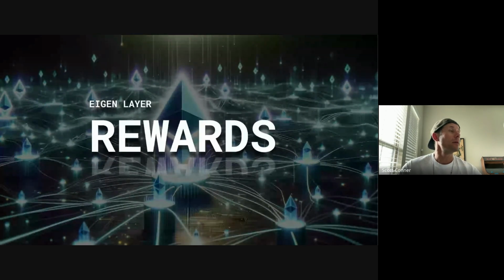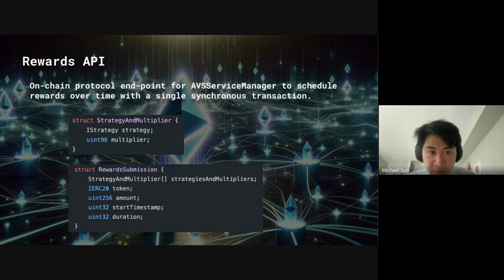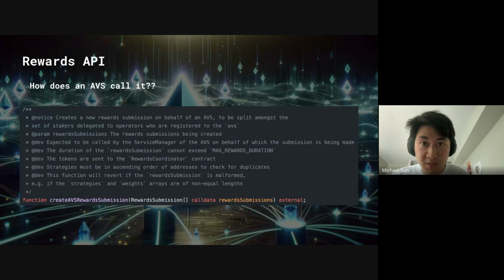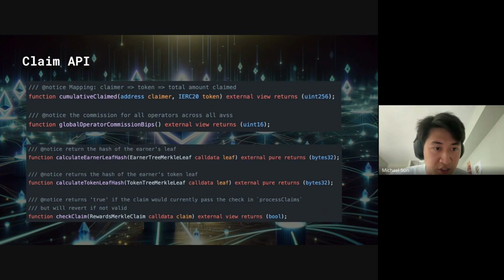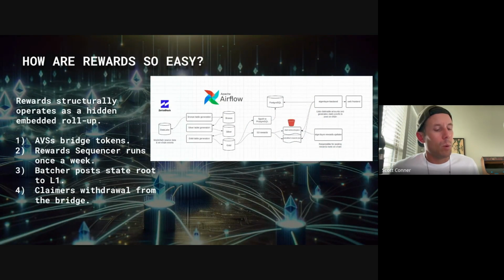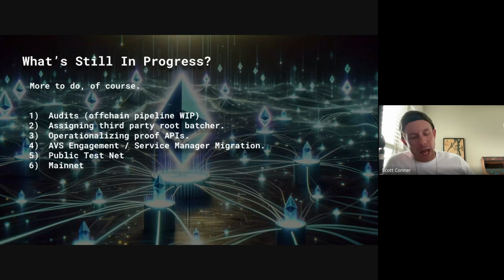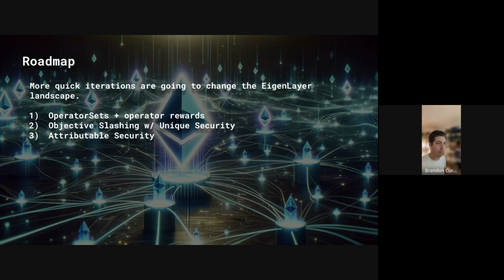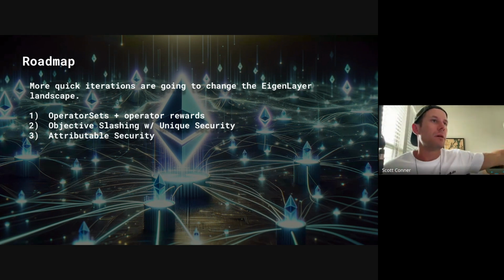AVS Protocol R&D Office Hours #2 - Rewards